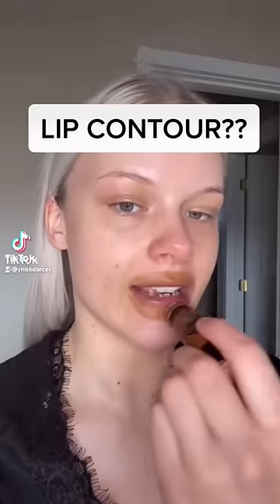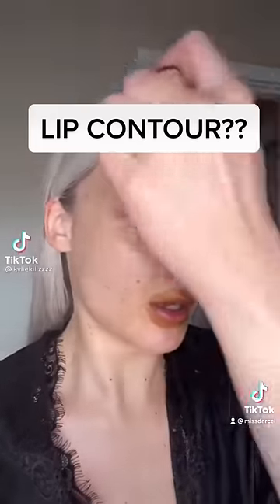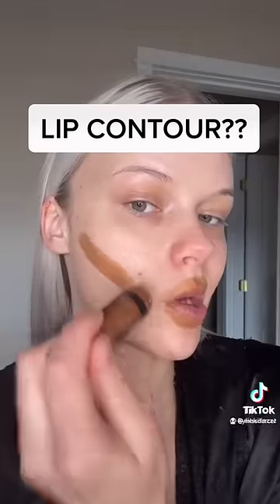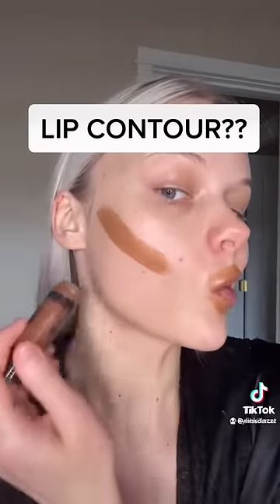THIS CONTOUR METHOD WENT VIRAL ON TIKTOK